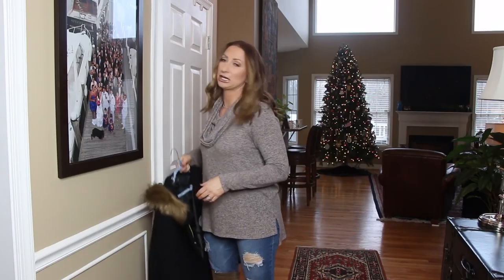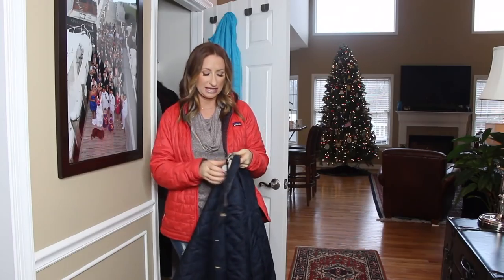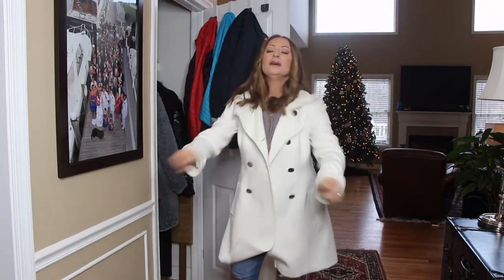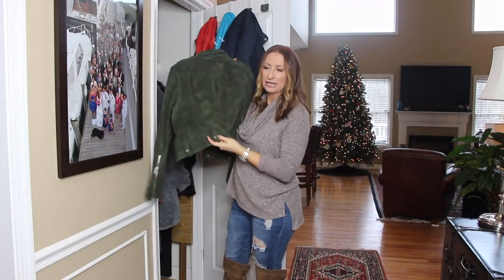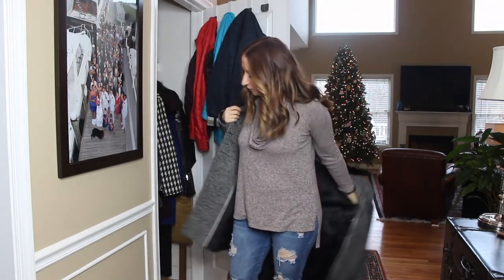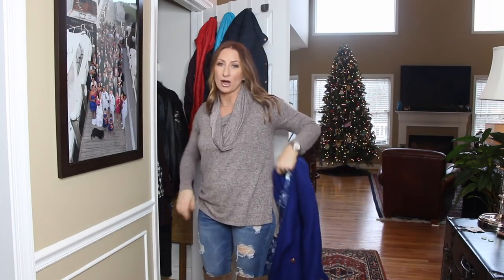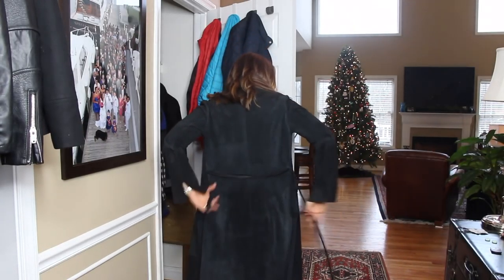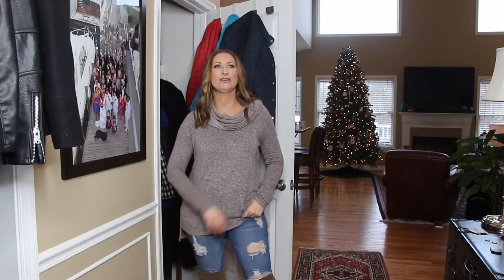Coat Closet Clean Out | Try On | LisaSz09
I have been doing this now for over 8 years and I am always learning and evolving my channel.   I post videos twice a week and I do videos on everything from Hauls, Face of the month or get ready with me videos, Favorites, Lifestyle, Jewelry (I am a Stella and Dot stylist) Reviews and now Outfit of the day videos.  If there is something else you would like to see on my channel please let me know.